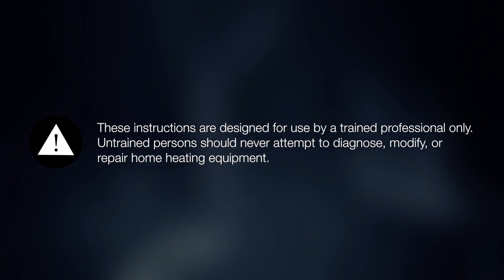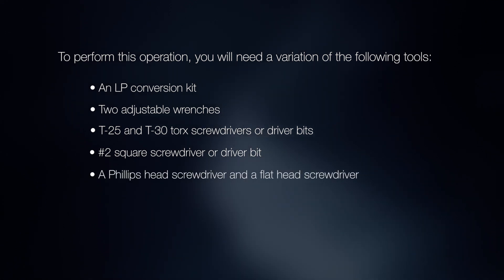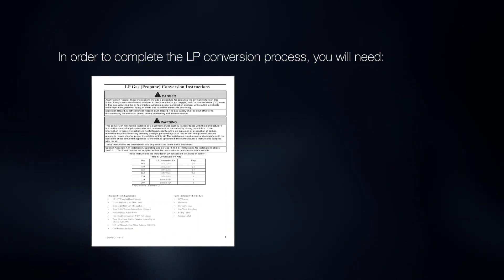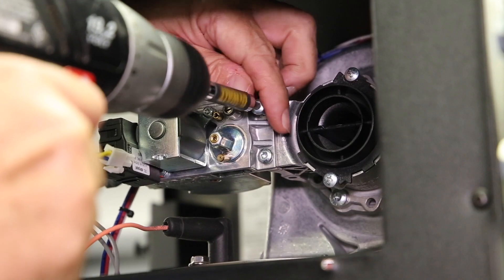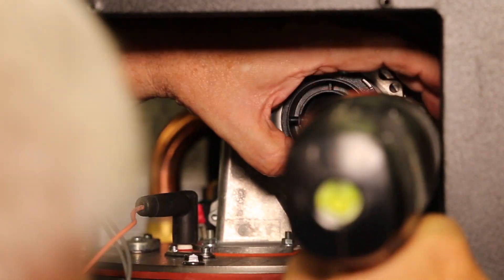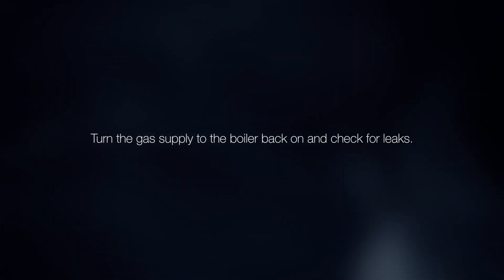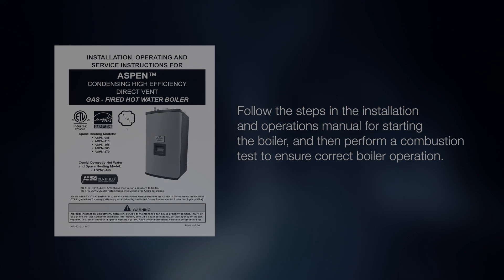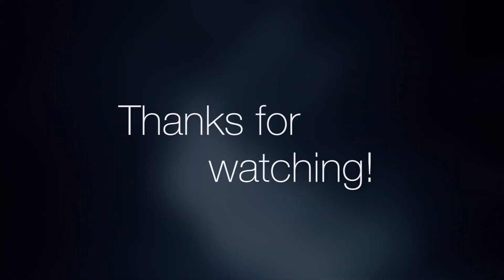Aspen LP Conversion Kit Installation (For Sizes: 85, 110, 155, and 205) by U.S. Boiler Company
This technical video by U.S. Boiler Company demonstrates how to complete a natural gas to LP gas conversion on an Aspen boiler (sizes 85, 110, 155, and 205). These instructions are designed for use by a trained professional only. Untrained persons should never attempt to diagnose, modify, or repair home heating equipment.

For Aspen model 110 boilers installed above 2,000 feet, or Aspen model 270 boilers, please reference the LP conversion kit instructions for installation.